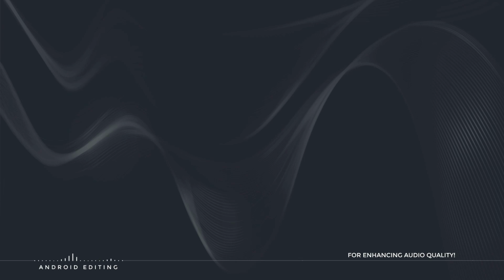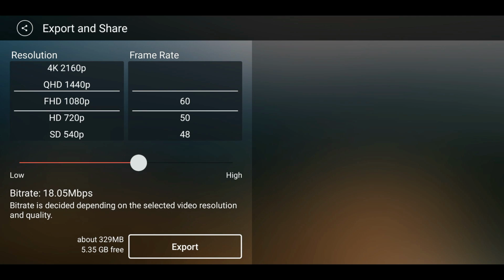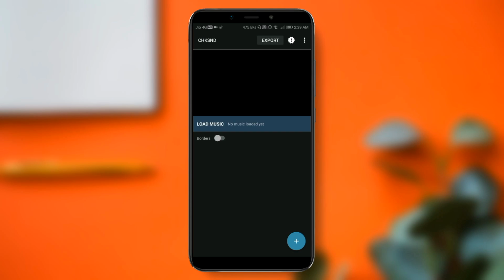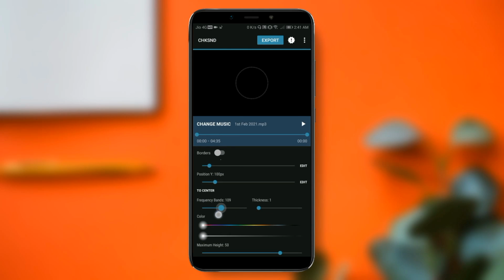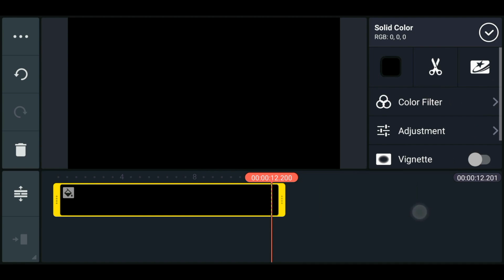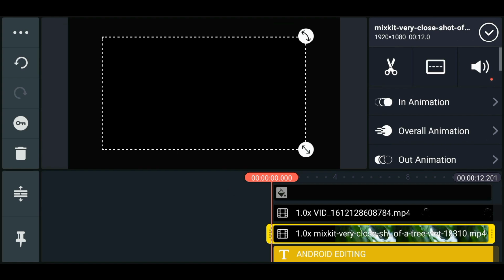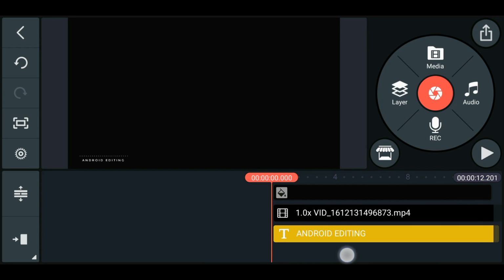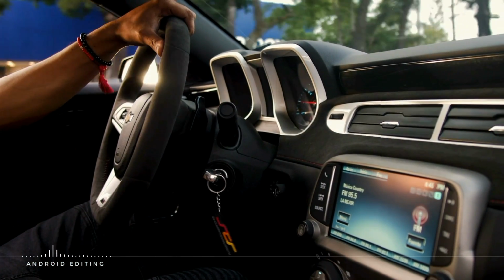Professional Voice Over Video Presentation In Kinemaster | Rishiraj Designs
Professional Voice Over Video Presentation In Kinemaster.

Hey Creators!
So here's the video you guys were asking for. Using these Audio Spectrums you can make your voice over videos much more Attractive!

Any Voice Recording app

     𝐂𝐡𝐞𝐜𝐤 𝐭𝐡𝐞𝐬𝐞 𝐏𝐥𝐚𝐲𝐥𝐢𝐬𝐭 𝐅𝐨𝐫 𝐌𝐨𝐫𝐞 𝐇𝐞𝐥𝐩𝐟𝐮𝐥
     𝐕𝐢𝐝𝐞𝐨𝐬.

     ➵ 𝐇𝐢𝐫𝐞 𝐌𝐞
          𝐏𝐨𝐫𝐭𝐟𝐨𝐥𝐢𝐨:

➤ 𝗖𝗢𝗡𝗡𝗘𝗖𝗧

➤ 𝗠𝗨𝗦𝗜𝗖 𝗖𝗥𝗘𝗗𝗜𝗧𝗦

Queries Solved:
How to make professional videos in kinemaster
Professional video presentation in kinemaster
Professional audio presentation in kinemaster
How to make voice over videos in kinemaster
How to make audio spectrum
How to sync audio spectrum with music